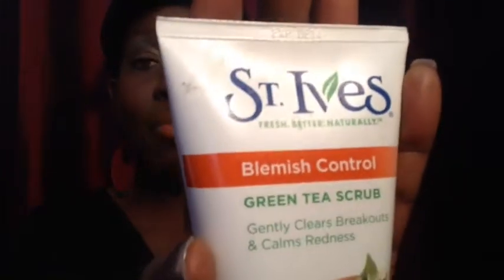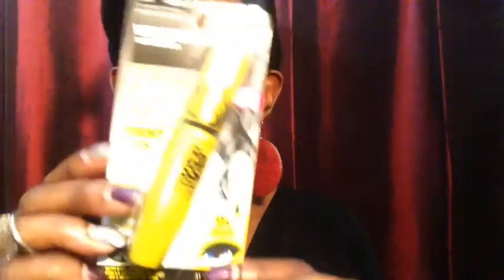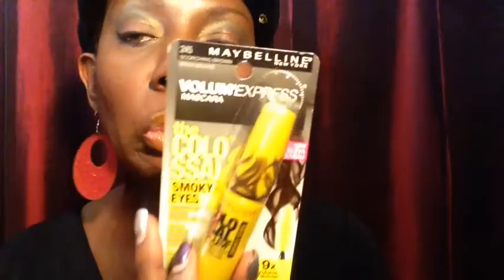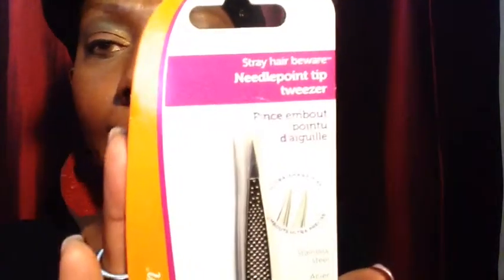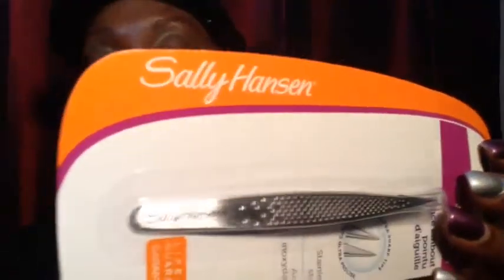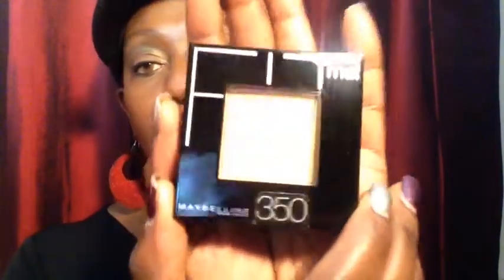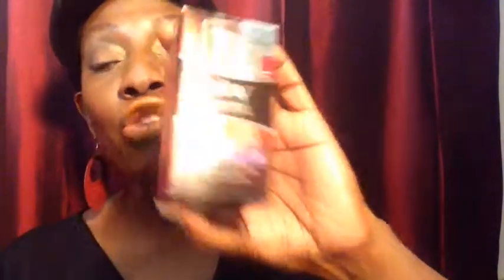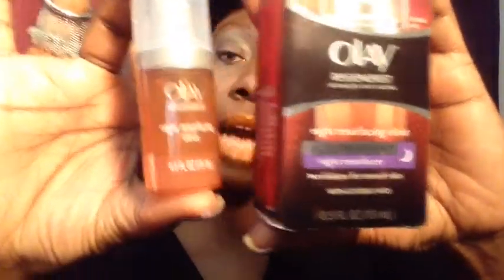DeeWorks Money Saving Beauty Haul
Showing some of my money saving finds from the Walgreen's clearance bin.
Searching through the clearance isle is a great way to save money and get some great value items at 1/3 of the price.

Let's Go Ya'll!™